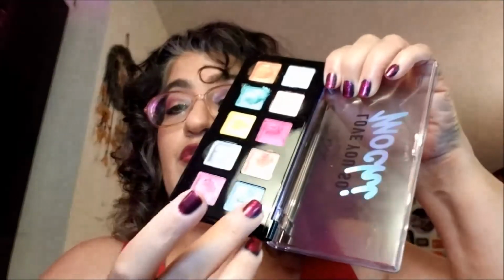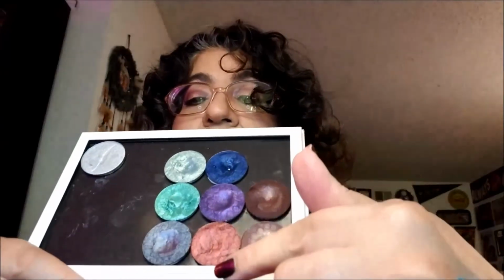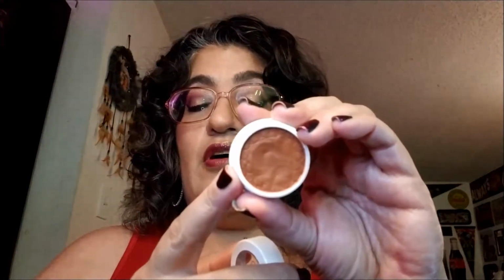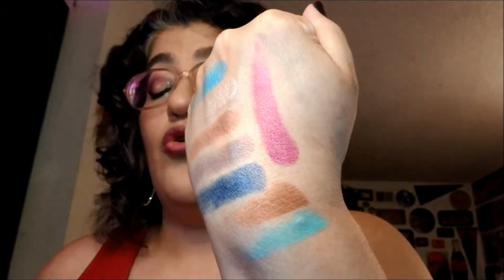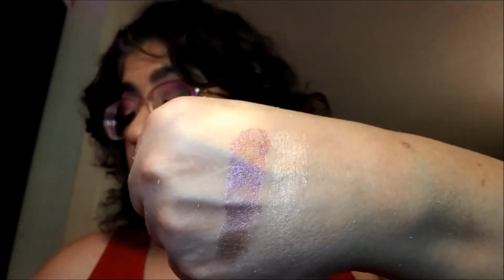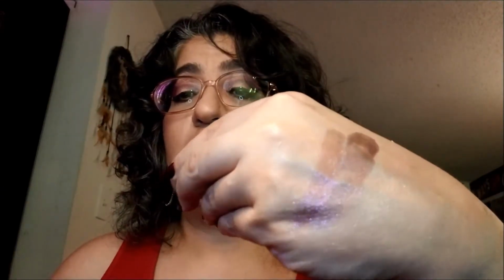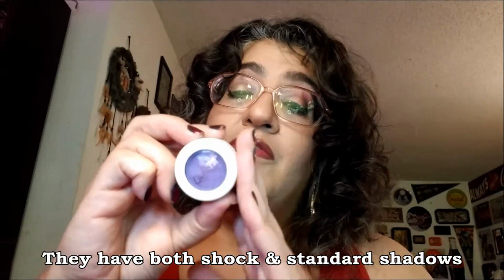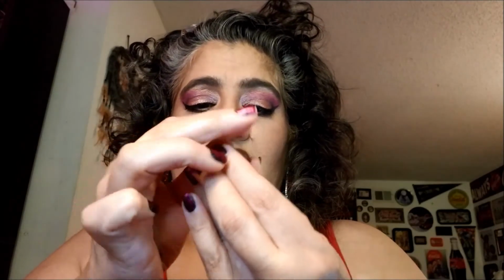ColourPop Week, Day 2: Shocking Eyes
Heyas, dragynettes! First of two videos on ColourPop eyeshadows! Tomorrow we'll get into the pressed shadows and the empty palettes. I didn't pick up any loose pigments or liquid shadows because they are things I wouldn't reach for or use.

Twitter|FB|IG|Pin: domynoe .:. Also on Facebook: domyskitchen .:. Writing: alden.nu

Links are shortened to reduce clutter.

Urban Decay All Nighter Long-Lasting Makeup Setting Spray (to create eyeliner)

I'm not a professional makeup artist or fitness expert. Home trained baker and a still learning container gardener.  Cats, coffee mugs, and dragons are just my thing. Easily offended or find curvy women offensive? Move on. Derogatory comments will be deleted and their users banned. I'll play nice until people get mean or abusive.